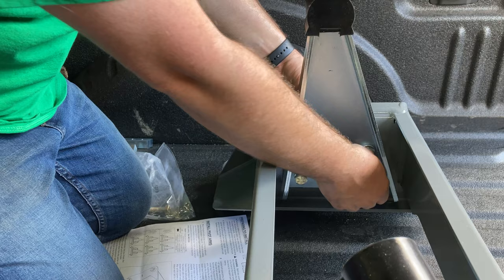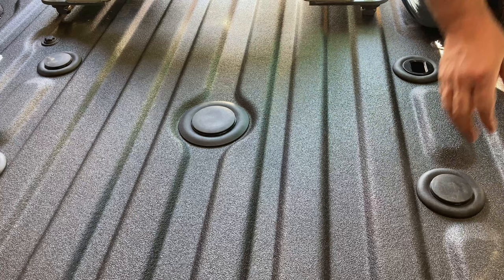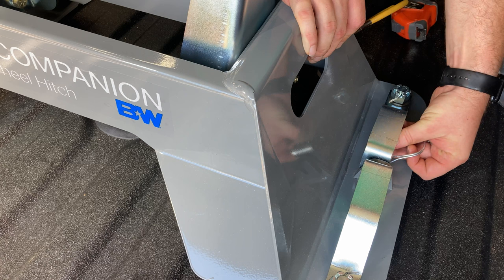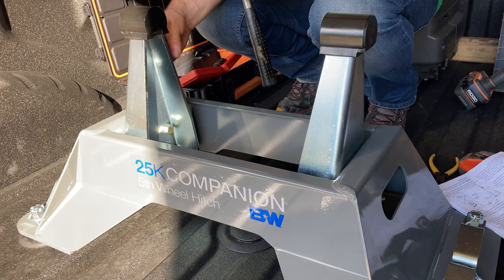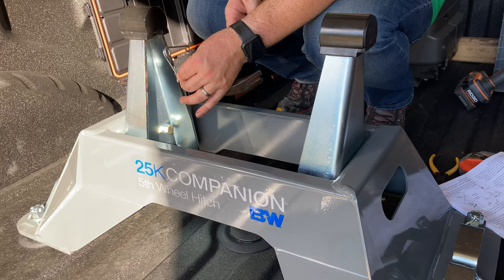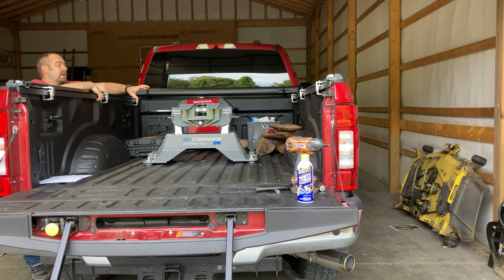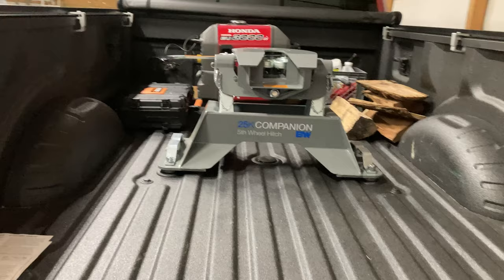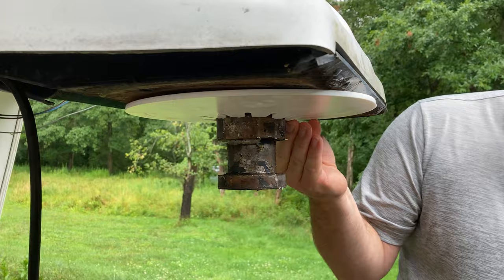B&W 5th wheel Companion Hitch RVB3305 RVC3006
The B&W Companion 5th wheel hitch installation on our new 2022 Ford Super Duty F-350 (same installation for F-250). Ford puck system. Step-by-step detailed process. DIY. RVB3305 RVB3300 RVC3006

Step 1 - assembly of upper arms/ upright brackets
Step 2 - using the torque plates
Step 3 - torque bolts to specified rating
Step 4 - pull bed Ford puck system covers
Step 5 - preparing the base for the puck holes
Step 6 - base handle adjustment
Step 7 - install head leveling kit
Step 8 - Secure head to base
Step 9 - install handle
Step 10 - use lube plate
Step 11 - test installation

Toro TIMECUTTER
Polaris Ranger
Yamaha XT250 dual sport motorcycle
Stihl chainsaws

B&W Trailer Hitches 25K Companion Fifth Wheel Hitch - Compatible with Ford Puck System - RVK3305
B&W Trailer Hitches 20K Companion Fifth Wheel Hitch - Compatible with Ford Puck System - RVK3300
Reese Towpower 83002 Fifth Wheel Lube Plate
EPAuto 1/2-inch Drive Click Torque Wrench, 10~150 ft./lb., 13.6 ~ 203.5 N/m
NEIKO 02282B 1/2" Drive Impact Socket Set | Flip Socket Set | 5 Piece Thin Wall Lug Nut Set | 8 Standard SAE and Metric Deep Sizes | Includes 3-Inch Extension Bar
NEIKO 00200A 1/2" Drive Extension Breaker Bar | 15" Length | Rotating Flex Head
Reese Elite™ Series Gooseneck Hitch Head, Accessory Kit, Gooseneck Hitch Ball, Storage Bag, Safety Chains, Hole Cover
Ridgid 22 in. Pro Tool Box, Black
Ridgid 22 in. Pro Organizer, Black

0:00 - Intro
1:50 - how long it took me
3:21 - orientation
3:56 - Step 1 - assembly of upper arms
4:24 - Step 2 - using the plates
6:20 - Step 3 - torque bolts
7:05 - Step 4 - pull puck covers
7:25 - Step 5 - preparing the base for the puck holes
8:05 - Step 6 - base handle adjustment
8:50 - Step 7 - install head leveling kit
10:25 - Step 8 - Secure head to base
11:08 - Step 9 - install handle
13:01 - Step 10 - use lube plate
14:30 - Step 11 - test installation